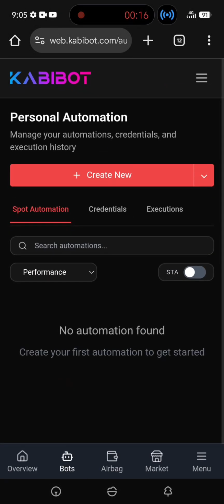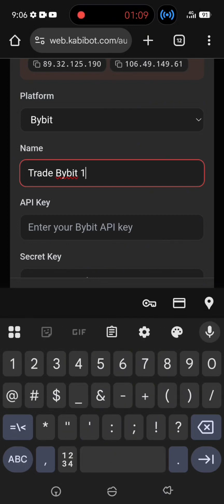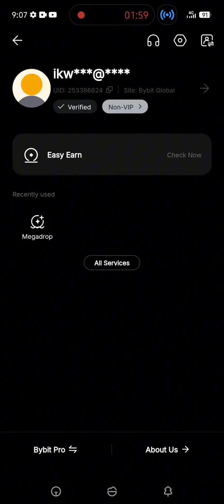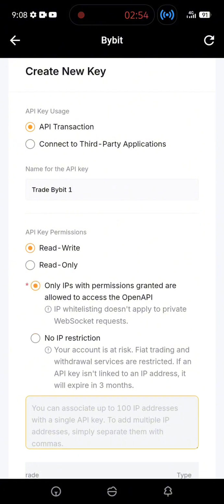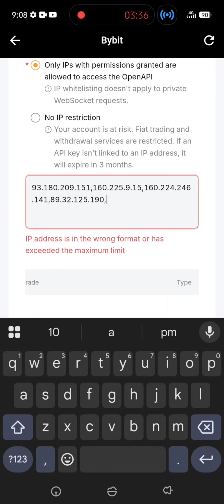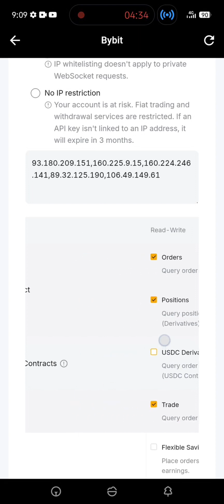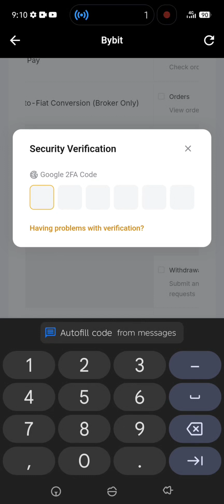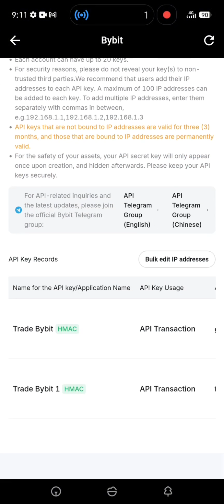(Mobile Version) How to Connect Bybit Account to Kabibot | Step-by-Step API Setup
‎In this video, I’ll show you exactly how to connect your Bybit account to Kabibot using the official Bybit API — step by step!
‎Whether you’re setting up your Kabibot for the first time or you just want to automate your crypto trades securely, this guide walks you through creating your API key, enabling permissions, and linking it safely to your Kabibot dashboard.
‎🔐 What You’ll Learn:
‎How to generate Bybit API keys
‎How to connect Bybit to your Kabibot account
‎Recommended API settings for security
‎How to verify the connection is working
‎📈 Kabibot helps traders automate strategies, monitor the market, and execute trades in real time, all powered by AI.